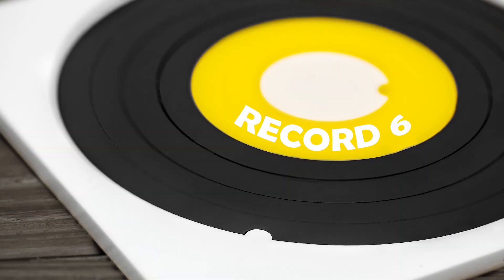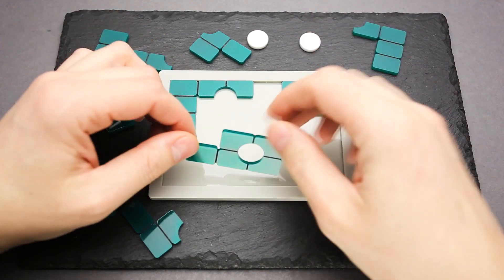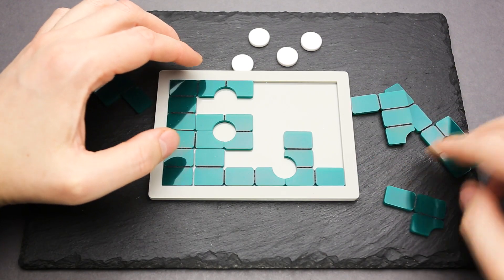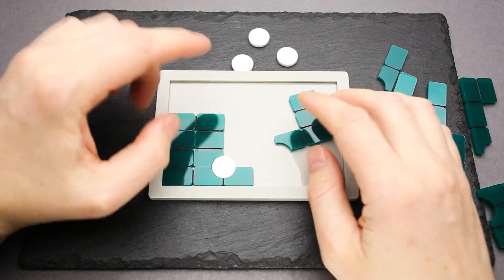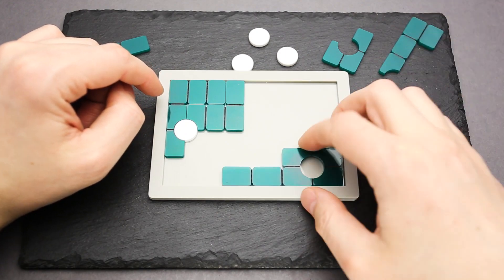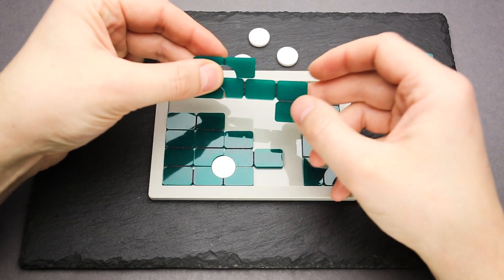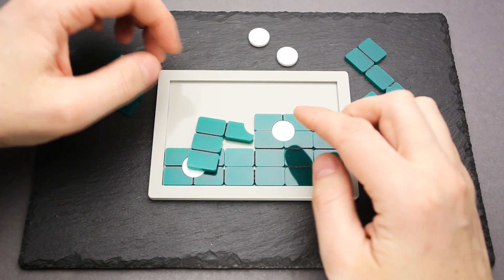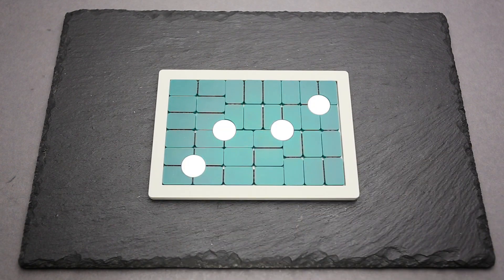Trickster is back - Green 13 puzzle